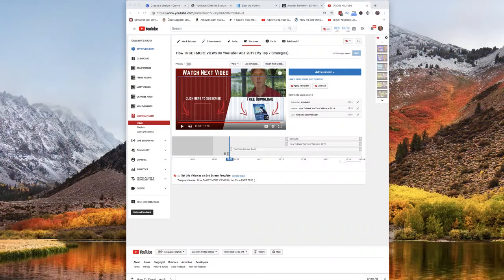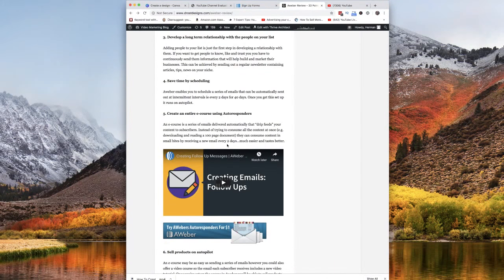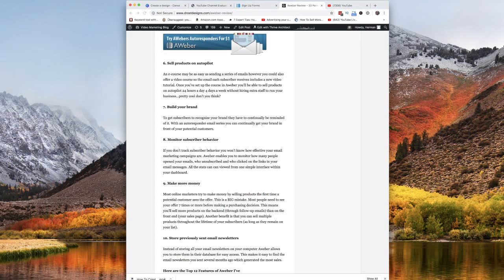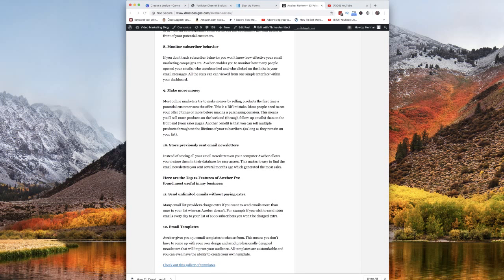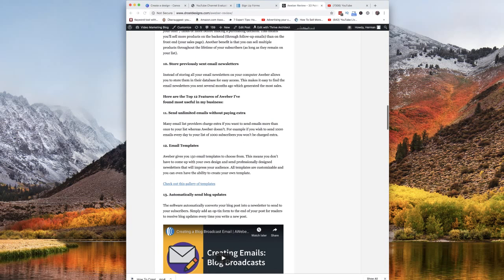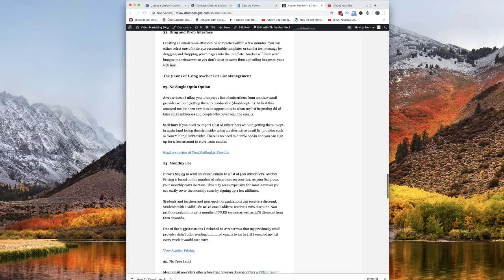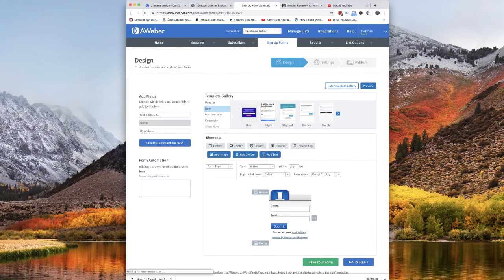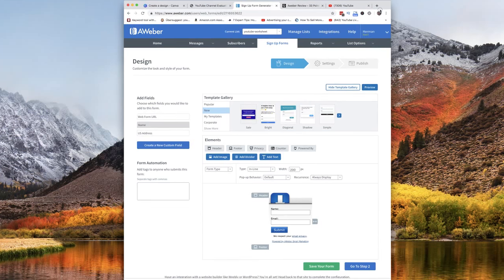How To GET MORE LEADS Using YouTube (and grow your email list)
Are you a business or product  owner that’s struggling to generate leads for your business or product? Do you want to create an automated lead generation machine? In this video you’ll discover how to use YouTube to generate leads  24 hours a day 7 days a week year after year on autopilot.